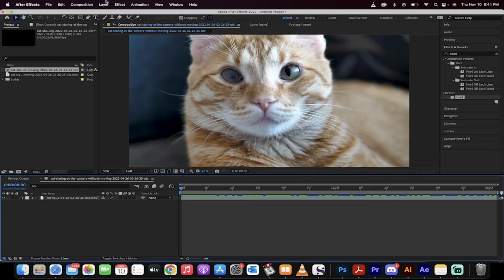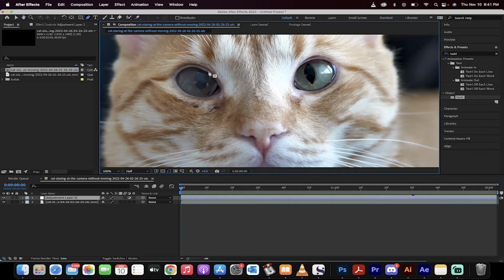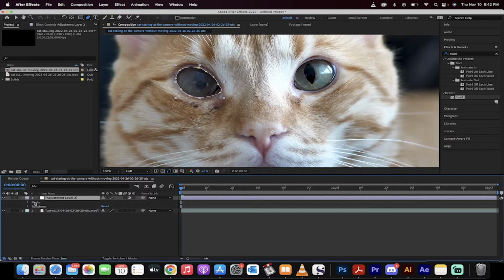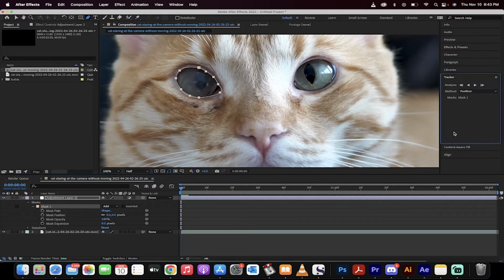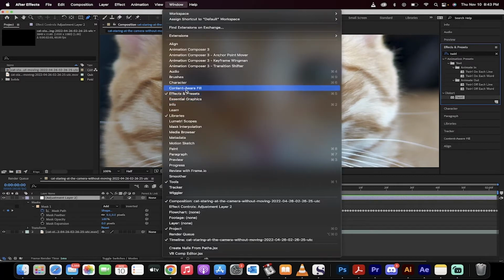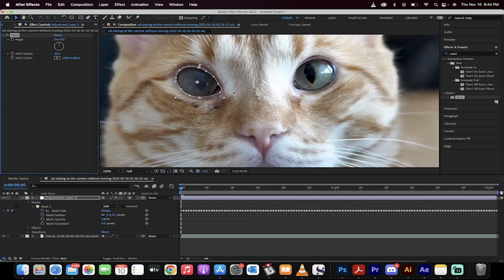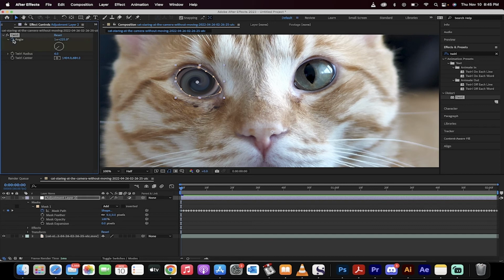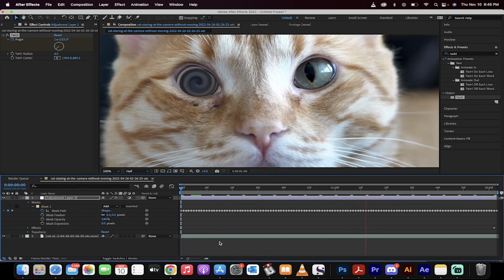How To Create an Animated Confusion (Lollipop) Effect - Twirl Effect - After Effects 2023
In this tutorial I show you how to create an animated confusion effect in after effects using the twirl effect.  Step one is to load the video into the timeline.  Next, create an adjustment layer and place it on track 2.  Now grab the pen tool and create a mask over the area you want the twirl / confusion effect to apply to.  Select the tracker panel and track the mask forward.  Now go to the effects and presets panel and apply the twirl effect to the adjustment layer.  Adjust the twirl radius to about 6.0 (or as needed)  and then animate the angle by clicking the stop watch.